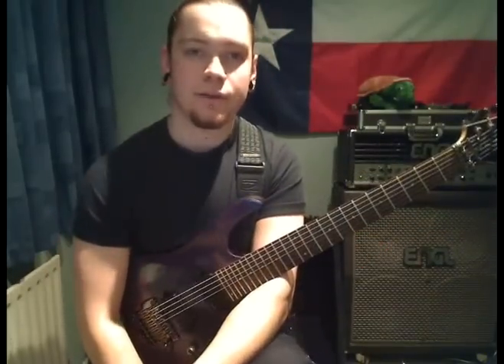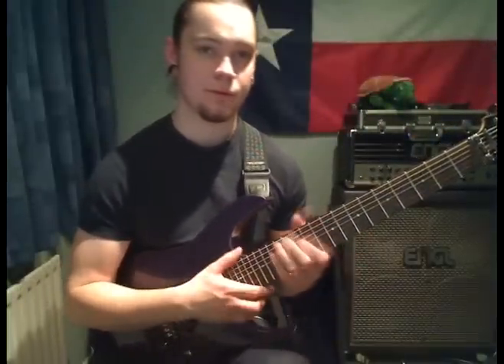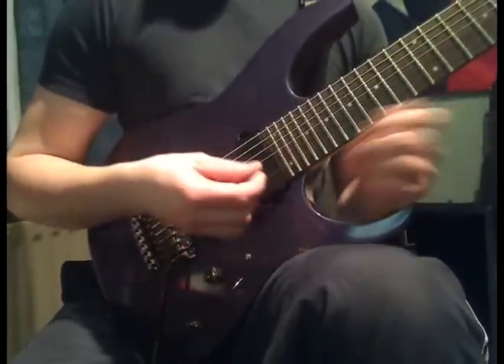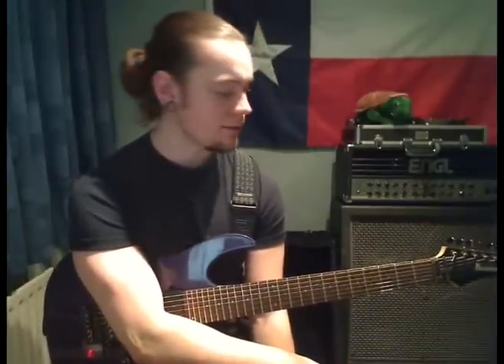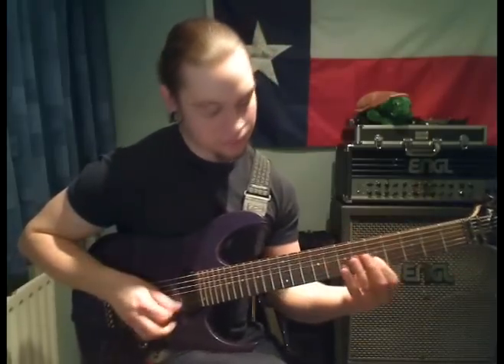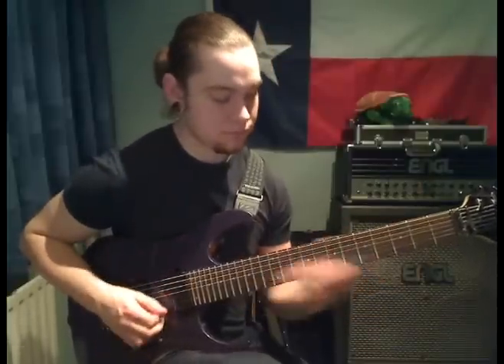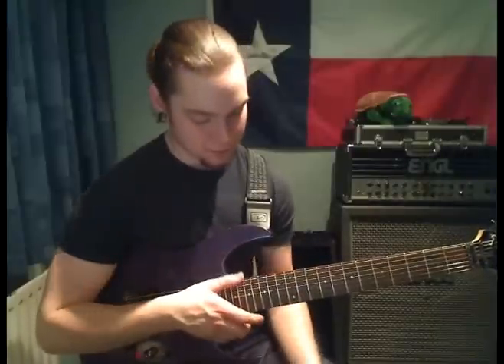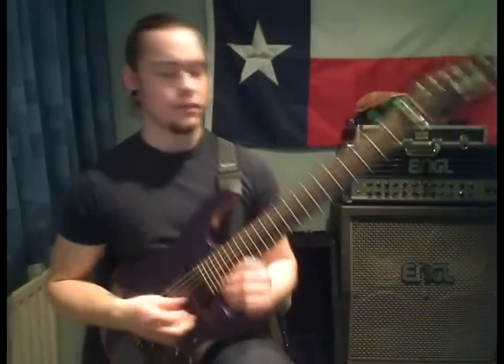Alternate Picking Explained!!! - Reece Fullwood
WARNING!!!
this is a long ass video and drag on due to my lack of english language and social retardedness! hope half of this makes sense atleast.

seriously though, i went off on a tandjent and spoke for too much.
went back to basics here and through some slightly more difficult licks that started me alternate picking...
I can post to more advanced licks if people are interested!

how this helps someone out. :)